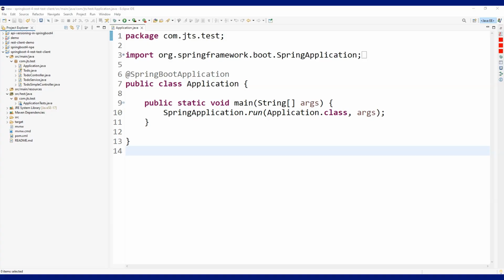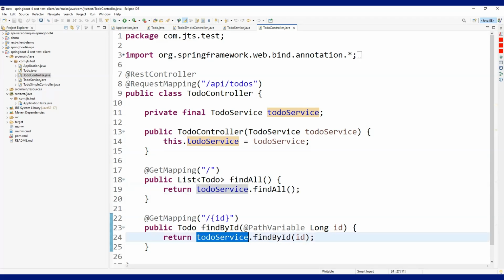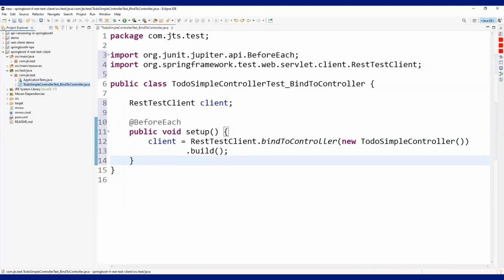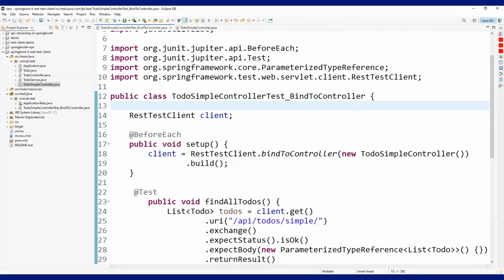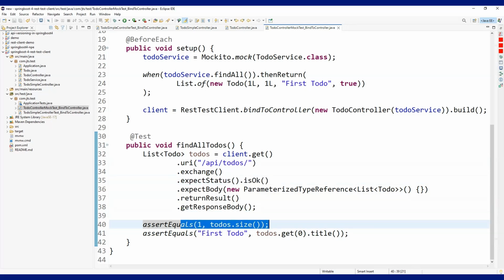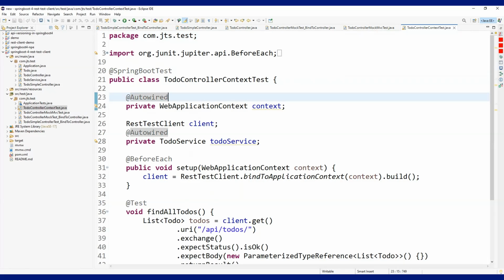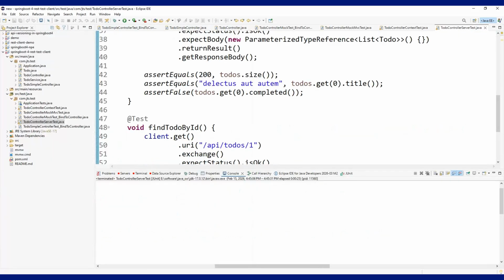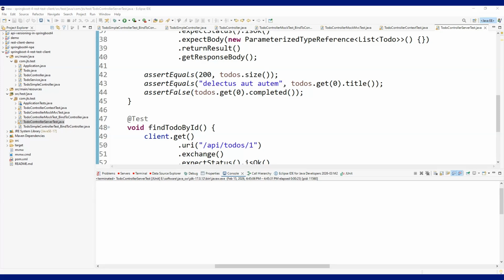Spring Boot 4 RestTestClient – Unified REST Testing Explained (Unit to E2E)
Spring Boot 4 introduces a powerful unified testing approach with RestTestClient — a single fluent API that works across all REST testing layers.

If you previously used:
 • MockMvc for MVC tests
 • WebTestClient for reactive tests
 • TestRestTemplate for full HTTP tests
You know how fragmented REST testing could feel.
In this video, you’ll learn how Spring Boot 4 solves that problem with a unified testing experience that works for:
✔ Unit Tests (bindToController)
✔ MVC Slice Tests (bindToMockMvc)
✔ Integration Tests (bindToApplicationContext)
✔ End-to-End Tests (bindToServer)
✔ Functional WebFlux Tests (bindToRouterFunction)

We’ll cover:
 • What’s new in Spring Boot 4 testing
 • How RestTestClient aligns with the test pyramid
 • When to use each binding approach
 • How to build a modern testing strategy for 2026 projects
If you're upgrading to Spring Boot 4 or starting a new project, this should be your default REST testing strategy.